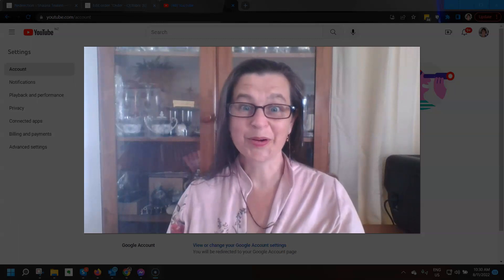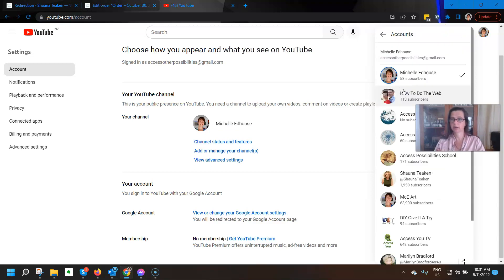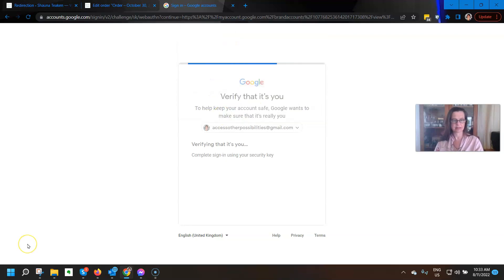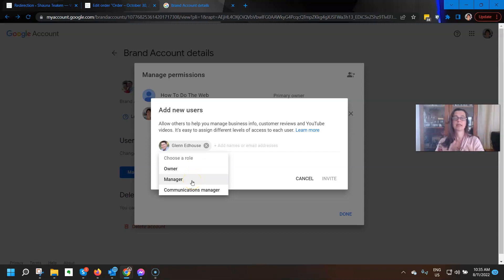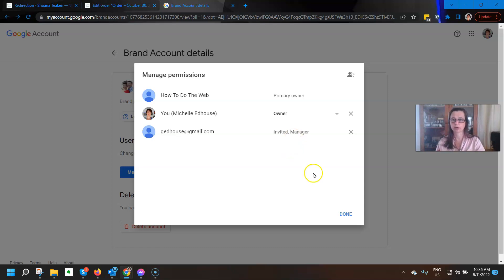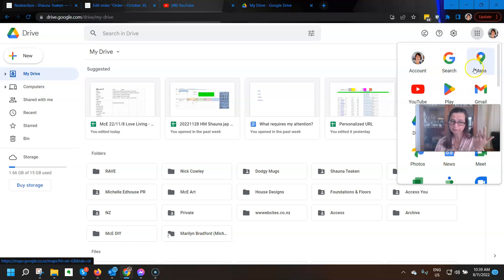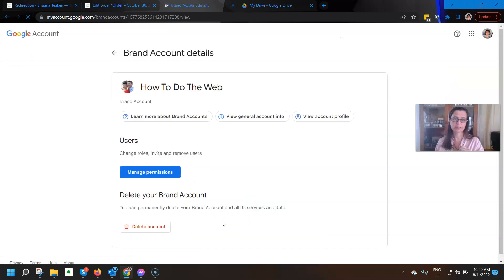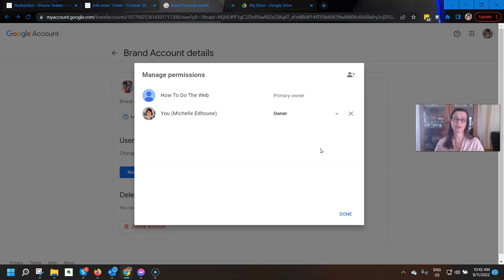Adding and Removing Managers in YouTube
Are you looking to take on staff and have them moderate your comments or upload your videos for you?  In this video I take you through step by step how to add and remove managers from your Brand Account.
This process is super easy to do and makes managing your staff access a breeze.